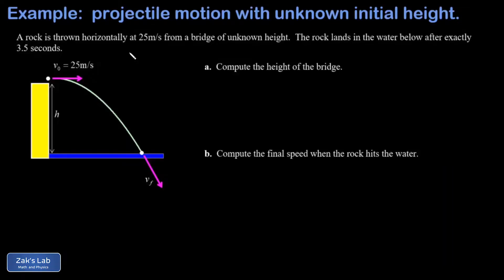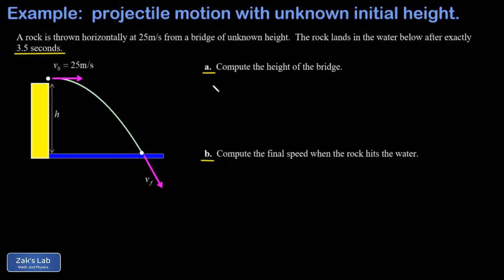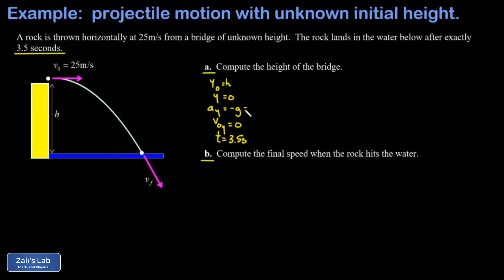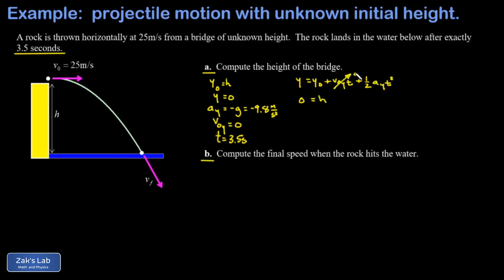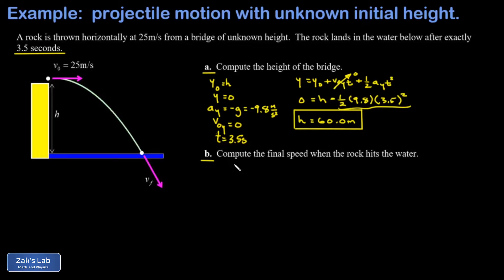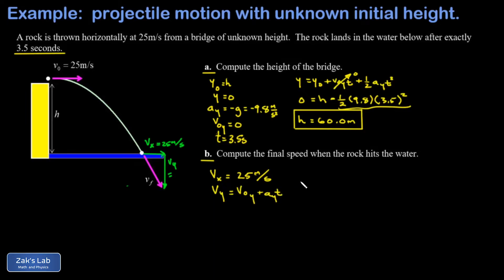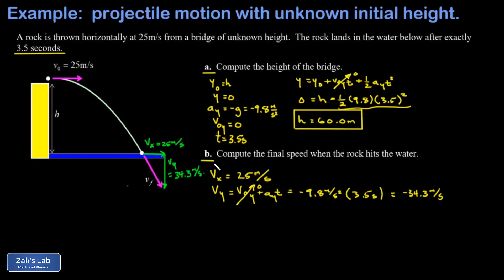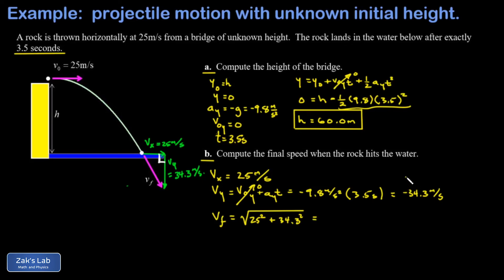Rock thrown horizontally from a bridge: find the height using flight time, find the impact speed.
Given a rock thrown horizontally from a bridge and the flight time, we find the height using flight time.

We write down our first kinematics formula y=y_0+v_0y*t+(1/2)*at^2, and plug in the initial y velocity of zero (because the initial velocity is purely horizontal), the acceleration of -g or -9.8m/s^2,  the initial and final y values (h and zero respectively) and the flight time for the projectile (given as 3.5s).  Solving for the height of the bridge, h, we obtain a height of 60.0m.

Next, we compute the final speed of the projectile.  The x velocity component stays the same for the entire flight, so that's still 25m/s.  The y velocity component is given by our second kinematics formula v_y=v_0y+at, where v_0y is zero and a is -g or -9.8m/s^2.  Plugging in the flight time, we obtain the final y component of the velocity at the moment the projectile hits the water.  Finally, we find the impact speed: we set up a right triangle using the final velocity components, and we use the pythagorean theorem to get the hypotenuse of the triangle (final speed).